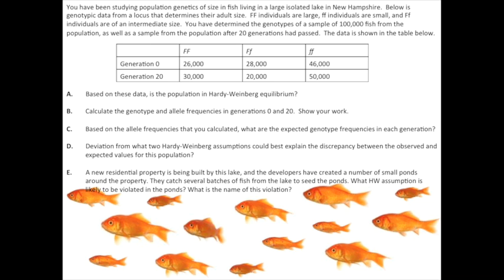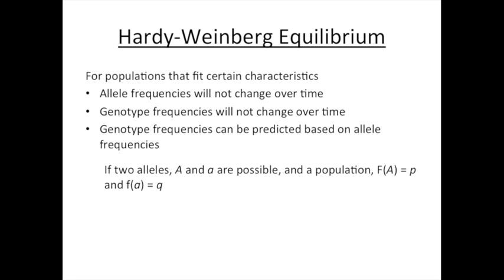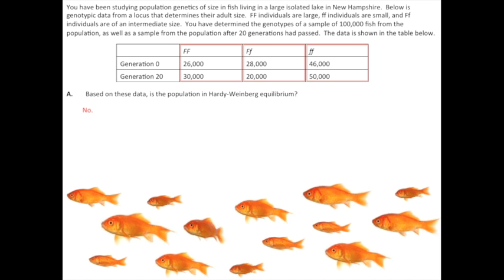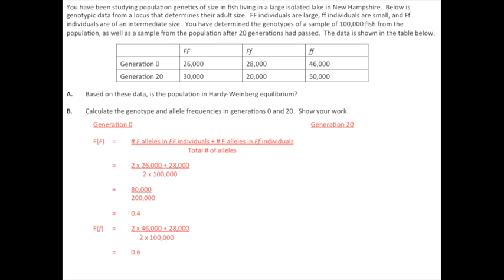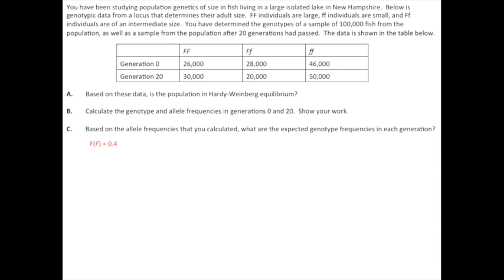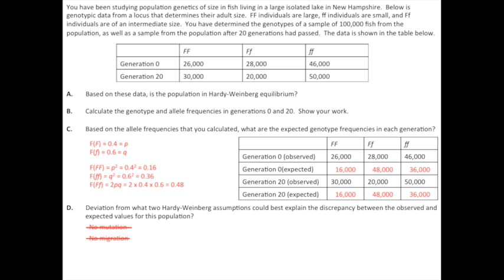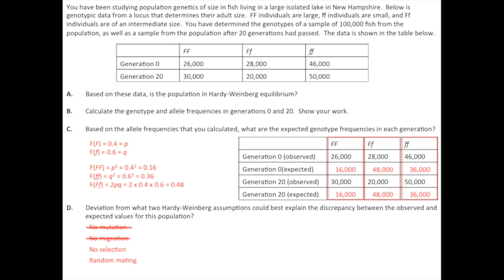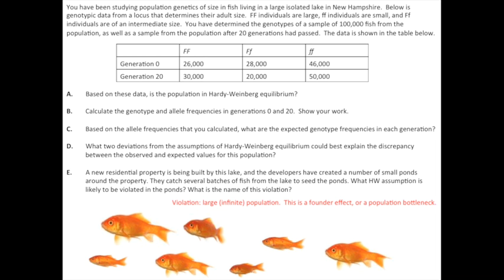Population Genetics Tutorial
This video is about Population Genetics Tutorial